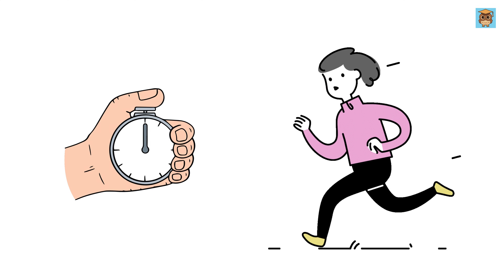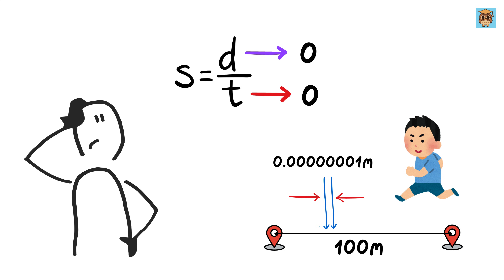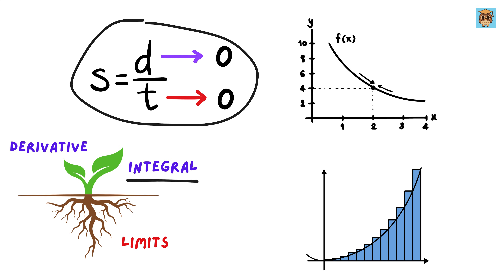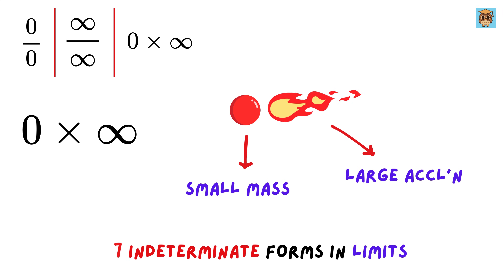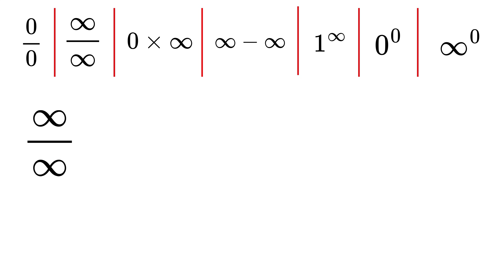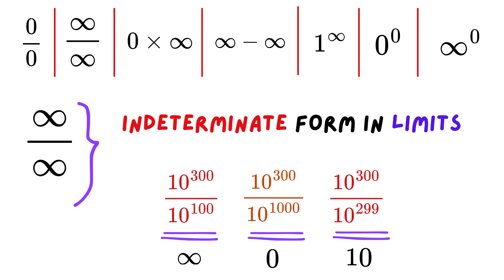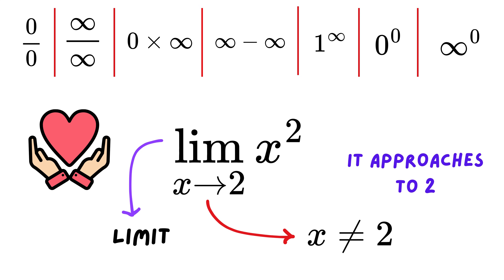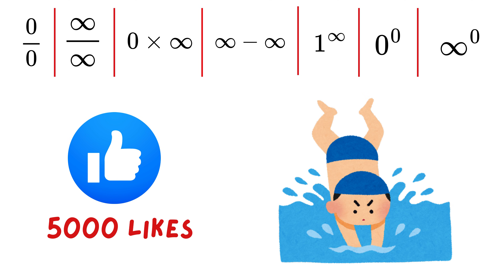BASIC Math Calculus – Limits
BASIC Math Calculus – Limits | Integration | Derivative | You should learn this trick | Find Square root of a Number | Math Olympiad | Harvard University Entrance Exam | Hard Geometry Exam Question | Only 1% of Students Got this Math Question Correct | Math Tricks

If you're reading this, drop a comment using the word "I am Single". Have an amazing day, you all are awesome!